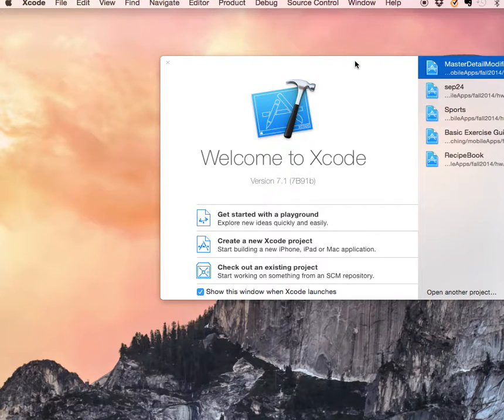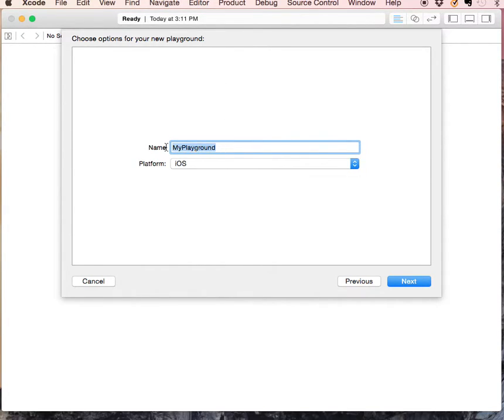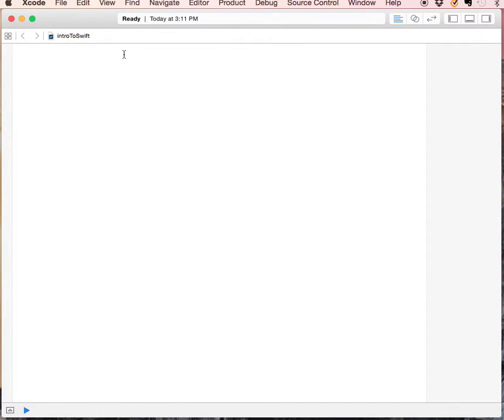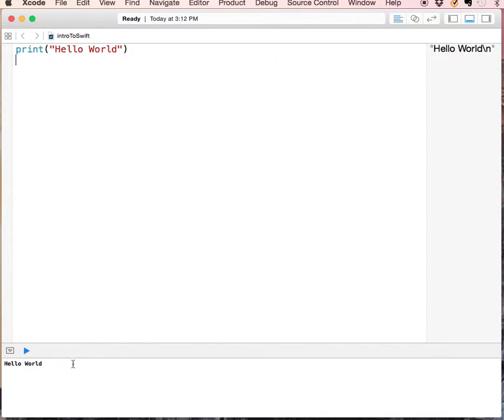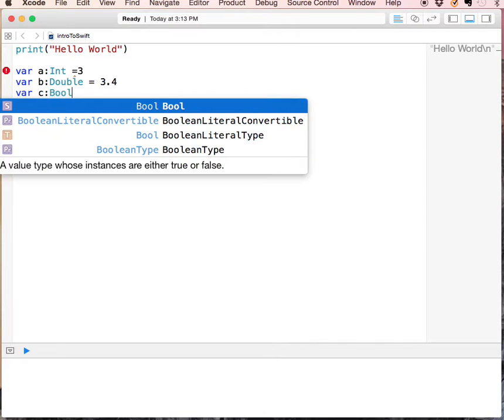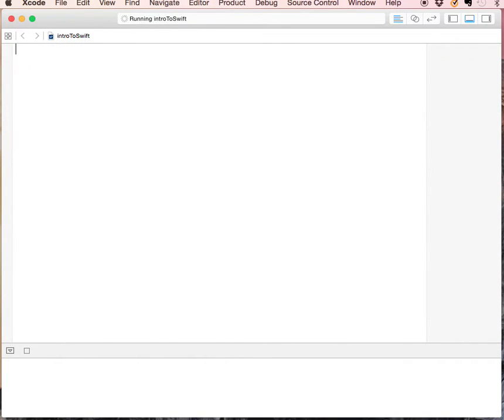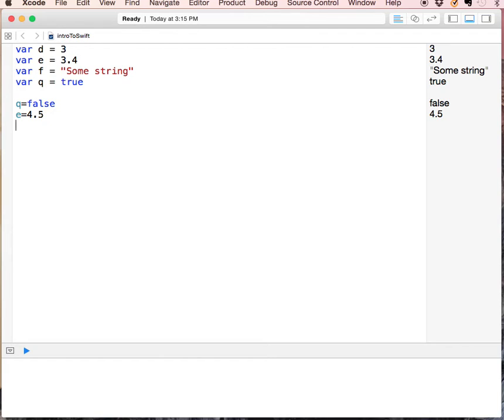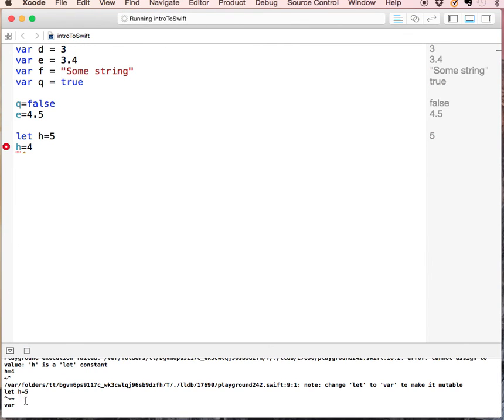swift Variables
Quick and dirty introduction to variables in Swift. Assumes you know programming.